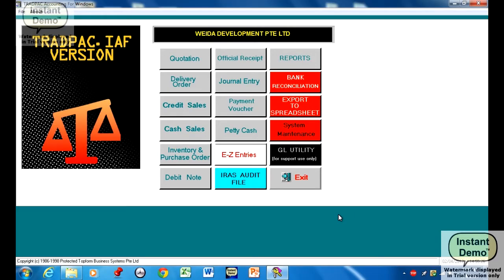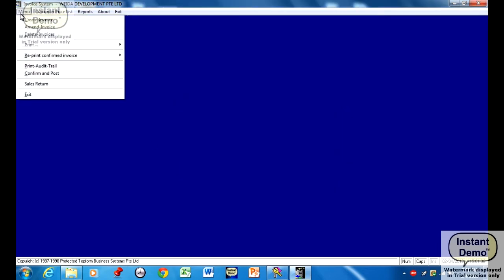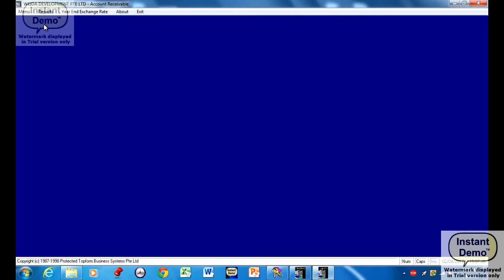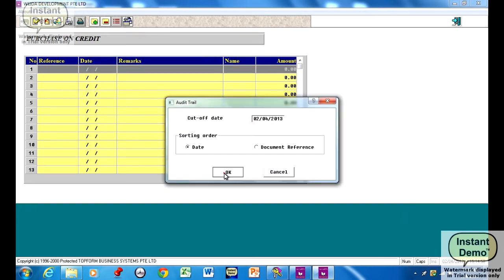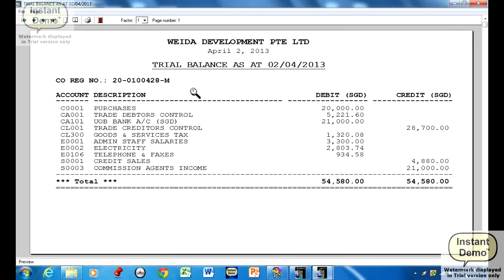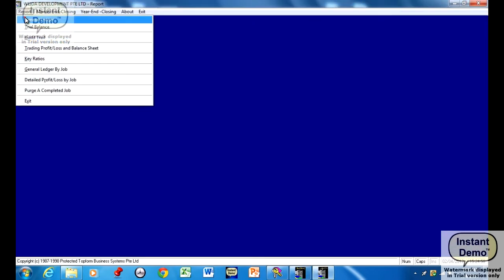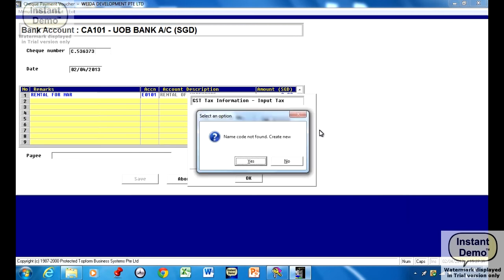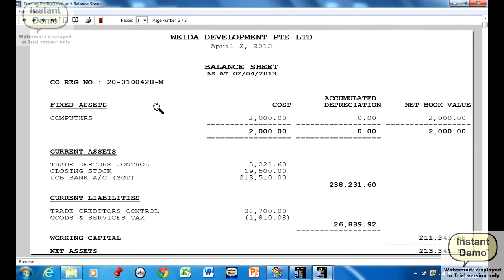TP DEMO (Accounting System)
Tradpac Accounting System Demo